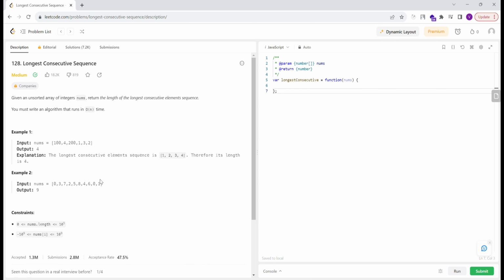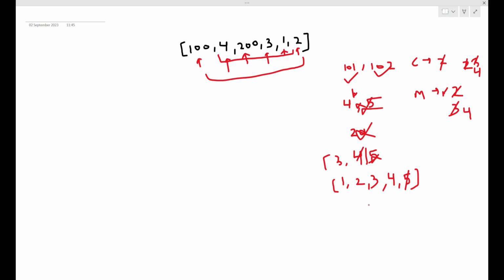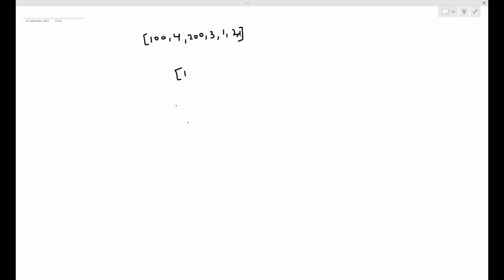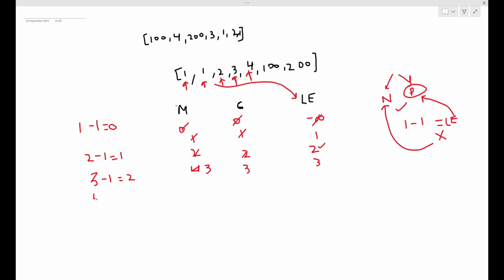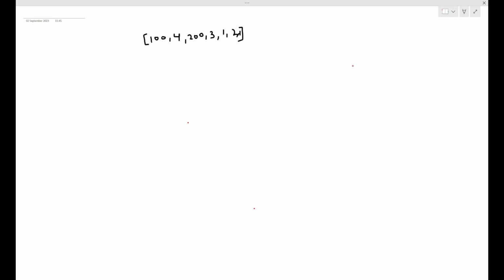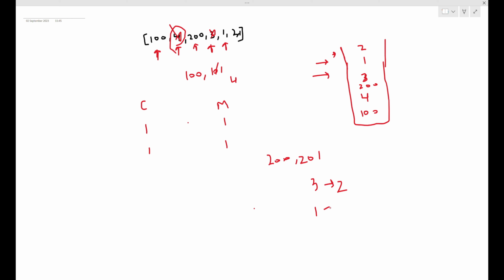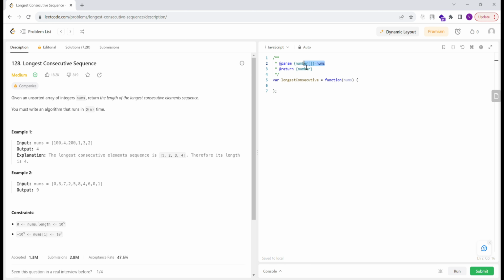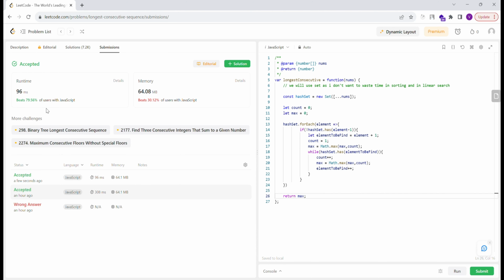Longest Consecutive Sequence | Javascript | Leetcode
In this tutorial video, we dive deep into the world of array manipulation, focusing on the exhilarating task of finding the Longest Consecutive Sequence. Brace yourselves as we take you on a journey of mastering this skill with our ultimate sequence-finding techniques. Are you ready to unlock the secrets of uncovering the longest consecutive sequence lurking within arrays? Join us as we explore various strategies, algorithms, and codes that will revolutionize your ability to conquer even the most challenging sequence puzzles. With step-by-step explanations and real-life examples, we break down the intricacies of this process, enabling you to grasp the concept effortlessly. Gain a strong understanding of the underlying principles while unraveling the complexities of finding the longest consecutive sequence in an array. Our comprehensive approach equips you with the necessary tools and knowledge to tackle this task with confidence. From analyzing arrays to implementing optimized algorithms, we leave no stone unturned, empowering you to become a true master of sequence hunting. Discover the power of efficiency and precision as we demonstrate tried-and-tested techniques employed by seasoned programmers. Unleash your problem-solving potential through practical exercises designed to solidify your understanding. Whether you're a programming enthusiast or a professional developer, this video provides valuable insights that will undoubtedly enhance your skills. Stay ahead of the curve by incorporating these cutting-edge sequence-finding techniques into your arsenal. Join us now and embark on a transformative learning experience that will forever change the way you approach array manipulation. Start your journey towards becoming proficient in finding the Longest Consecutive Sequence in Arrays today!